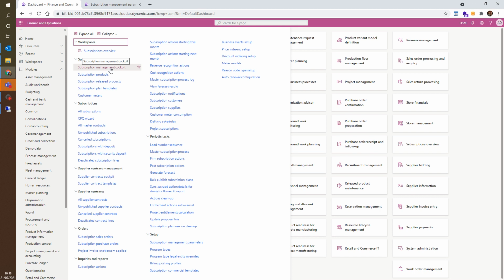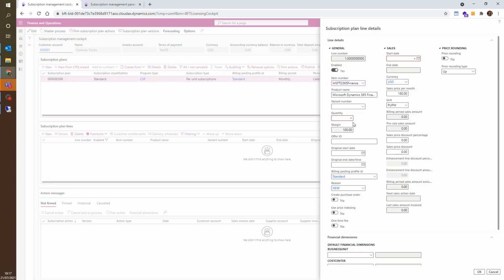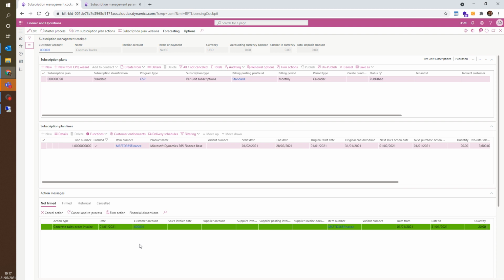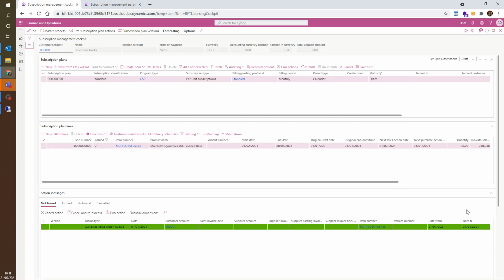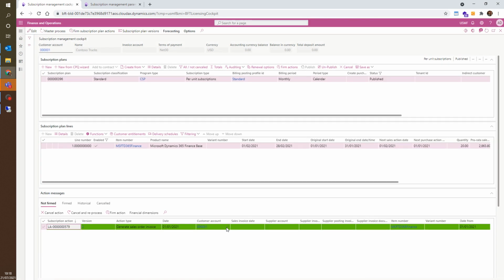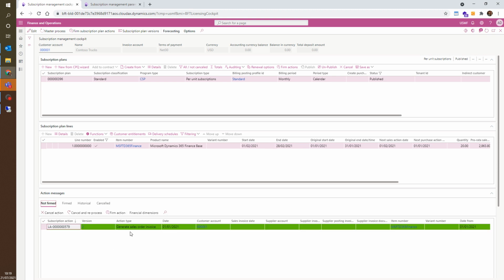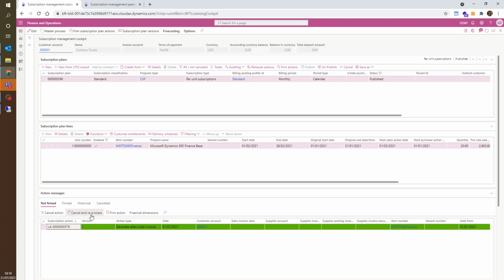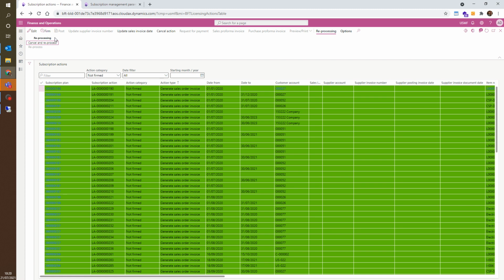Working with Action Re-processing - Advanced Subscription Management Features